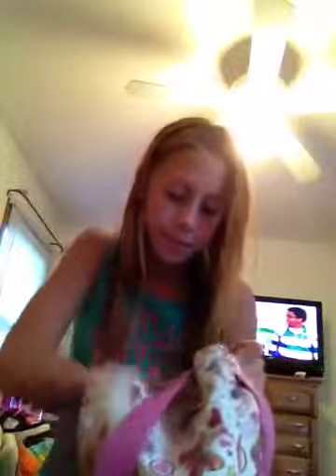What's in your purse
Hey peeps